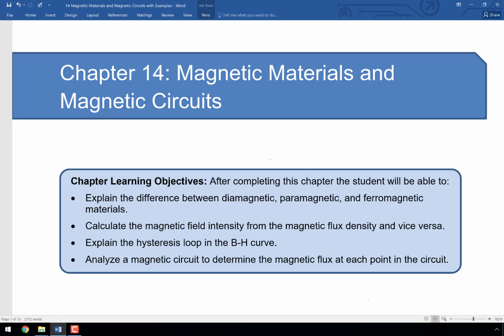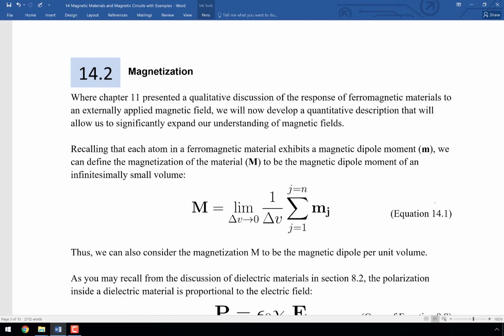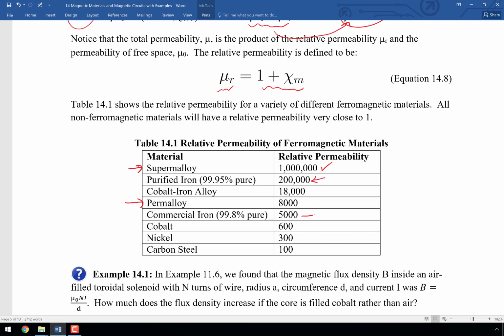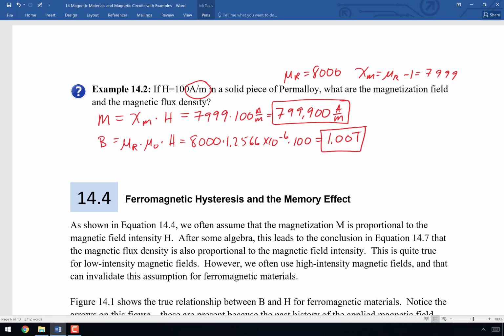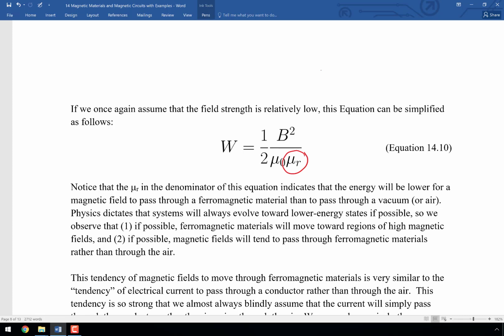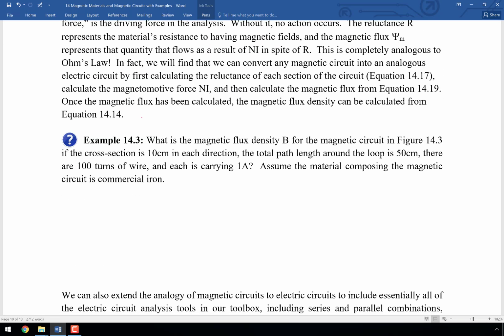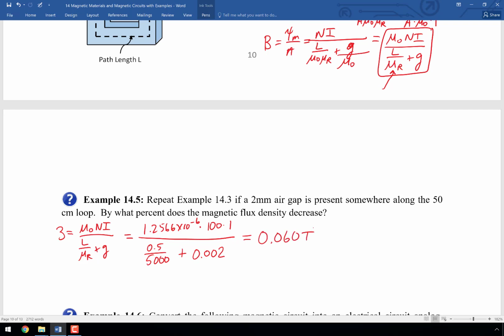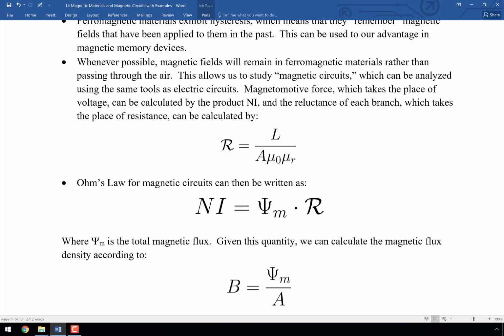Applied Electromagnetic Field Theory Chapter 14 -- Magnetic Materials and Magnetic Circuits